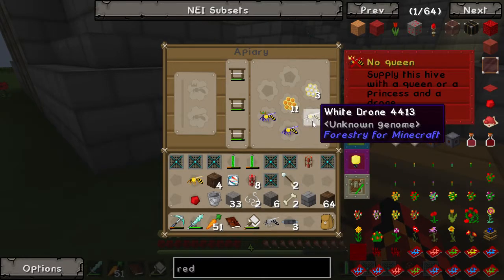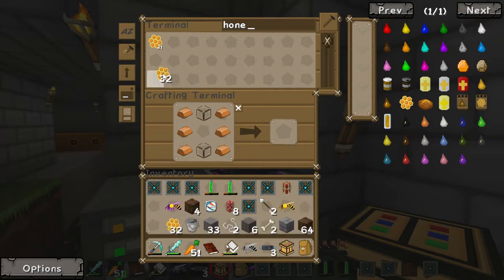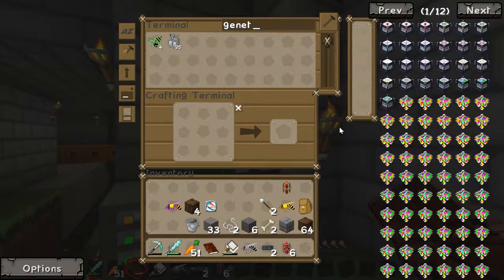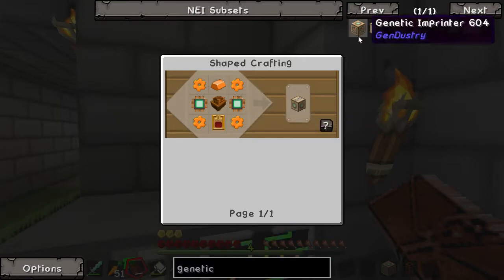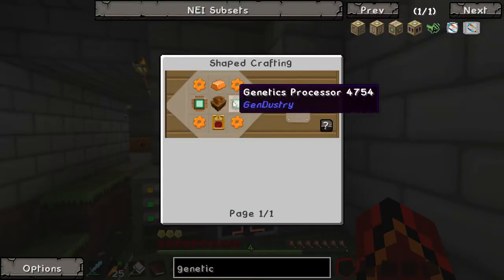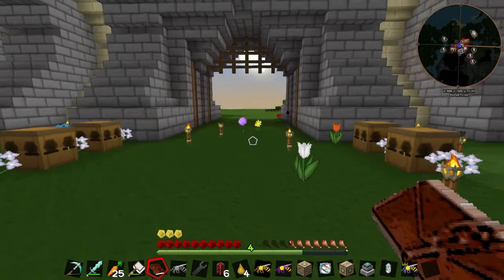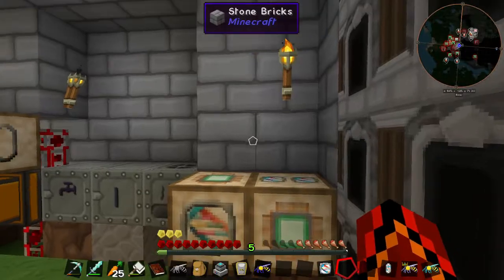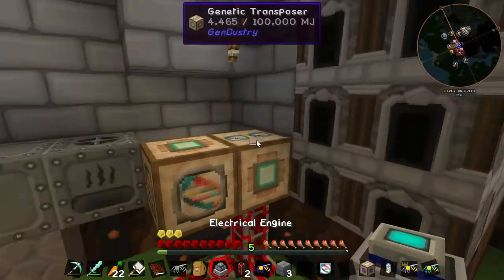Liquid BEE'S!!!-DronePack#12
I start making things easier for ourselves today as I create and upgrade some much needed tools! We start analysing our first be today and make so big progress towards our Noble bee!

This mod pack was created by:
DarkLord

This mod pack is in open alpha as I type this.
If you wish for more information or wish to ask to test this mod pack your self by following this link:

Other info:
This series is aimed at entertainment, tutorials and mod pack exploration.

Mod list:
Damage Indicators
Applied Energistics 2
Back Tools
Bdlib
Big Reactors
Binnies Mods
Buildcraft
Carpenters Blocks
Chest Transporter
CodeChickenCore
CoFHCore
ComputerCraft
Dual Hotbar
Ender Storage
Forestry
Forge
Gendustry
Generators
HQM
iChunUtil
Industrailcraft 2
JABBA
MineTweaker3
ModTweaker
MobProperties
More Swords Mod
MultiPage Chest
Natural Absorption
NEI
OpenEye
Railcraft
Thermal Expansion
Thermal Foundation
Warp Book
Whats This Modpack?
WAILA
Universal Electricity